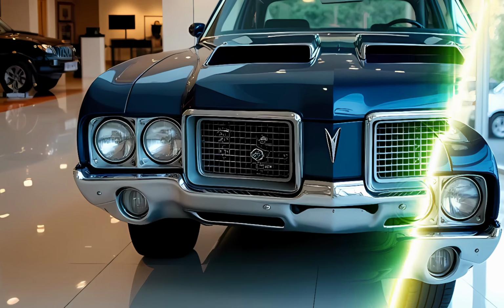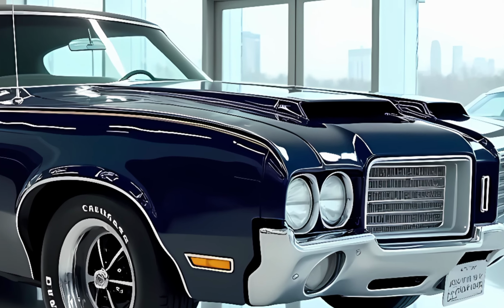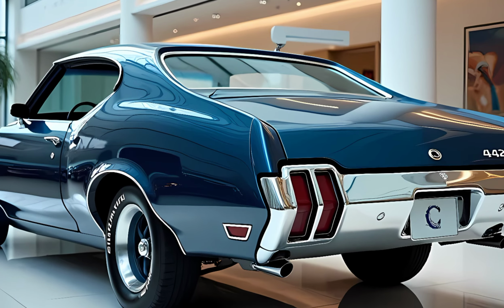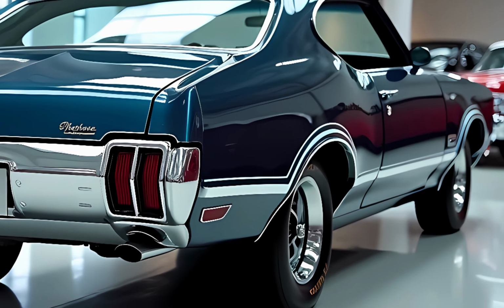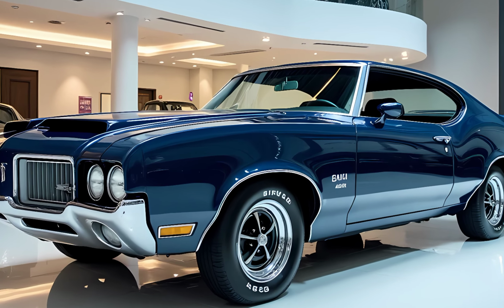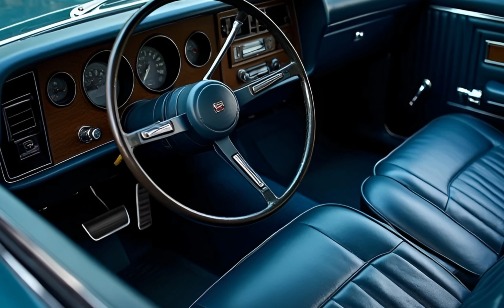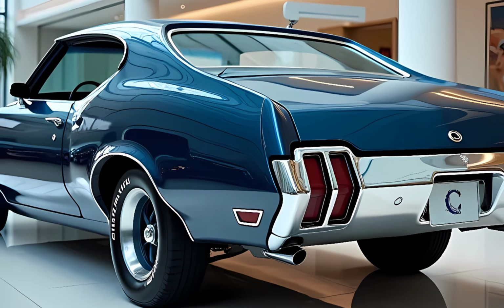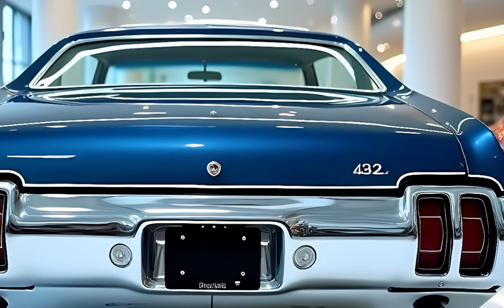The 2025 Oldsmobile 442 W-30 Is BACK – A Muscle Car Legend Reborn!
The Oldsmobile 442 W-30 is back, and it’s more powerful than ever! This legendary muscle car, known for its 400ci V8 power and aggressive styling, is making a modern comeback in 2025 with cutting-edge performance and classic American muscle DNA. But does it stay true to its roots, or is it just another nostalgia cash grab?

In this video, we break down everything you need to know about the 2025 Oldsmobile 442 W-30, including its engine, horsepower, top speed, design, and features. Is this the muscle car we’ve been waiting for? Watch till the end to find out!

2025 Oldsmobile 442 W-30 – The Muscle Car Revival We Didn’t Expect!"
Oldsmobile 442 W-30 (2025) – Is This The ULTIMATE Throwback?"

The New Oldsmobile 442 W-30 – American Muscle Meets Modern Tech!"

2025 Oldsmobile 442 W-30 – A Classic Reimagined for Today’s Roads!"

This 2025 Oldsmobile 442 W-30 Will Blow Your Mind!"

Muscle Car Icon Returns – The 2025 Oldsmobile 442 W-30 First Look!"

Here’s Why The 2025 Oldsmobile 442 W-30 Is A GAME CHANGER!"

Everything You Need To Know About the 2025 Oldsmobile 442 W-30!"

442 W-30 RETURNS! Is the 2025 Oldsmobile 442 W-30 the Future of Muscle?"

Oldsmobile’s BIG Comeback – The 2025 442 W-30 Is Here!"